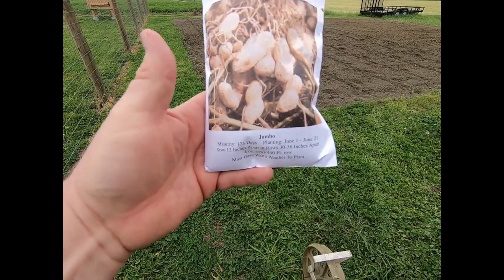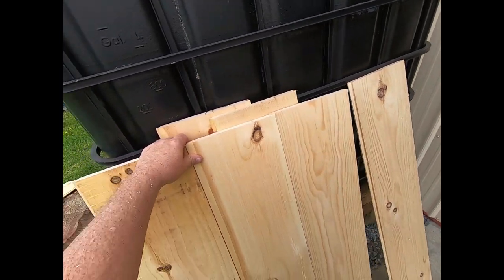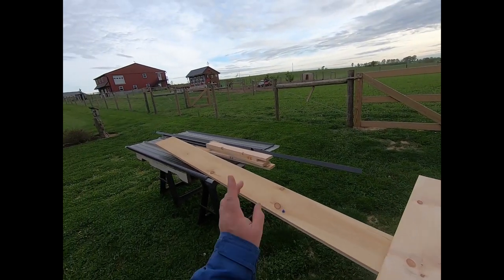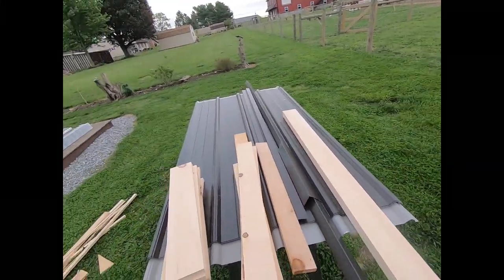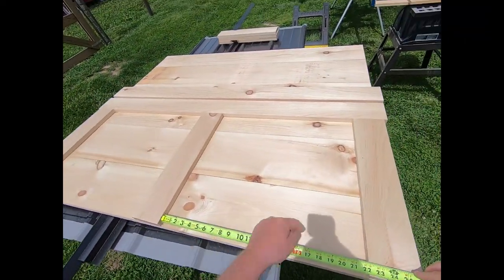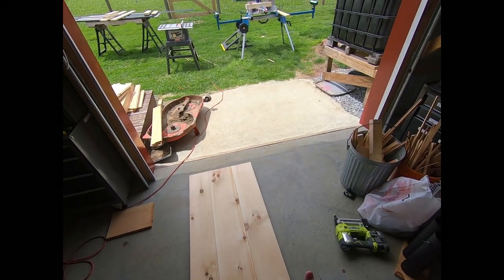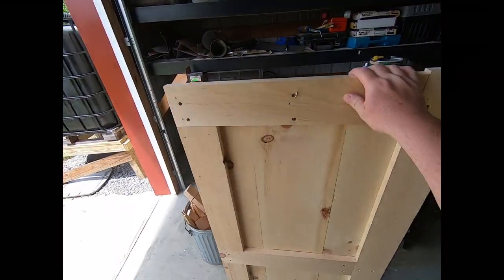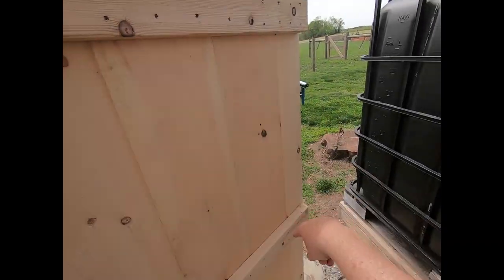Table Saw Kickback in Slow Motion. DIY Barn for SMALL Homesteads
Ripping pine boards can be detrimental to one's health. Part 14 in the Perfect Barn for Small Homesteads Series.  The Loft and man doors are built.  Other goings on around Garden Spot Acres.